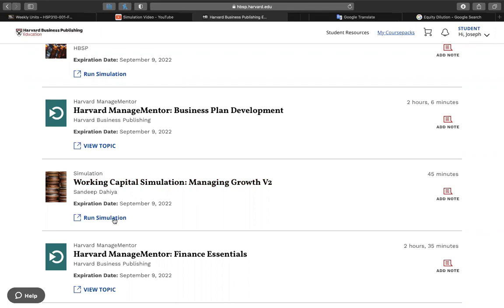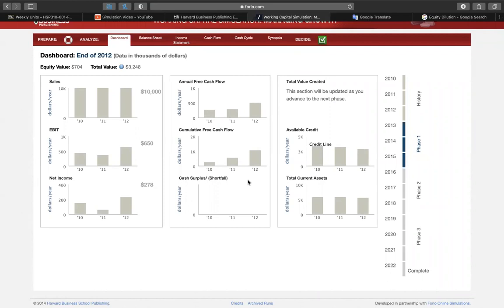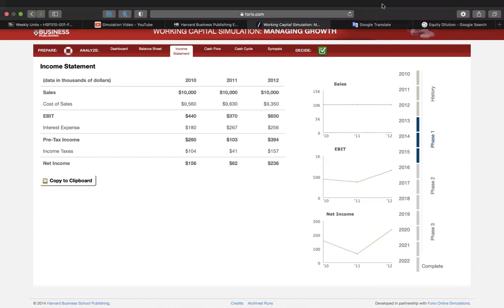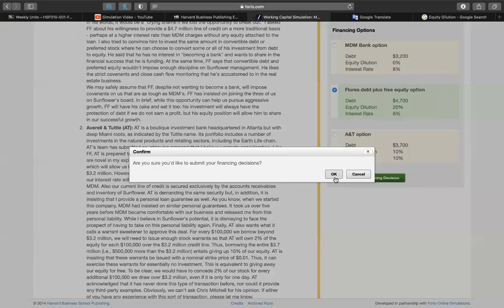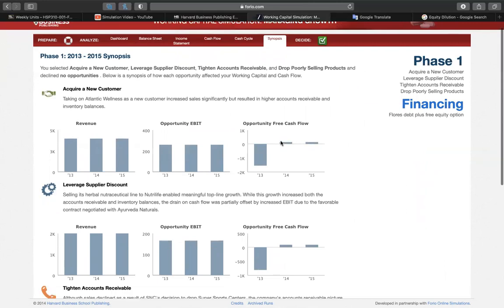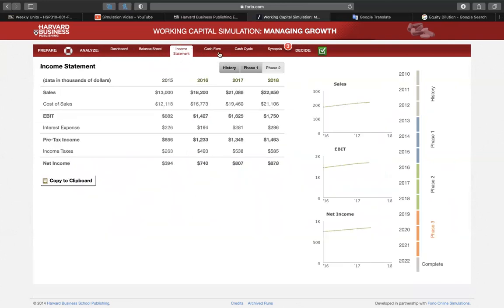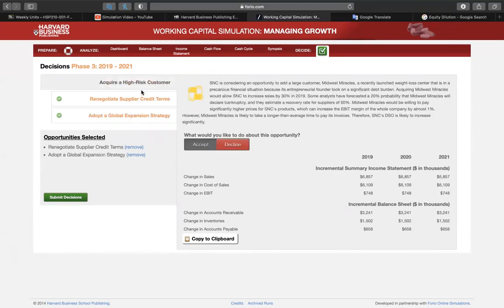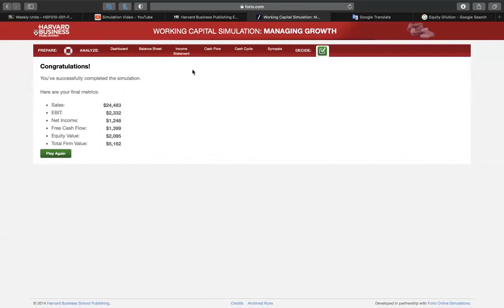Working capital video